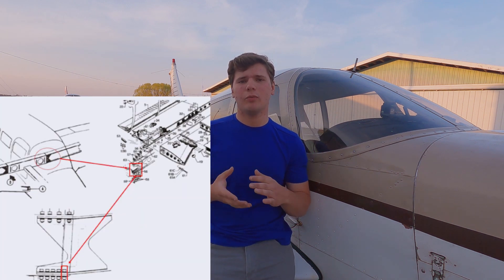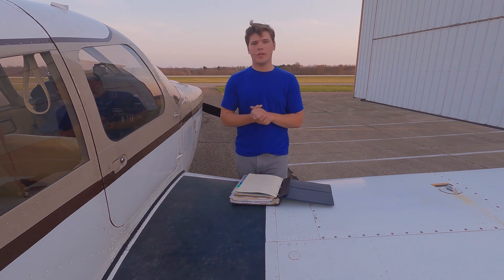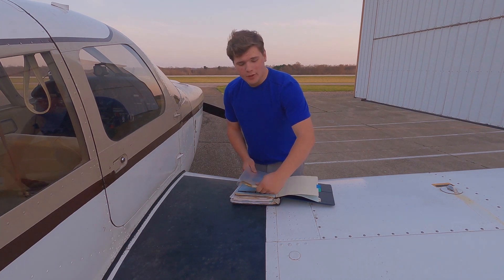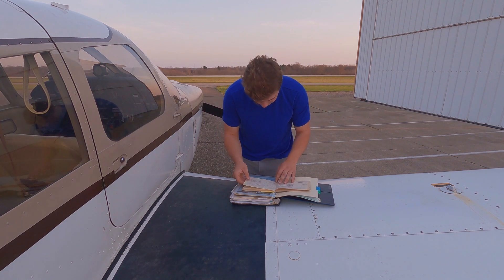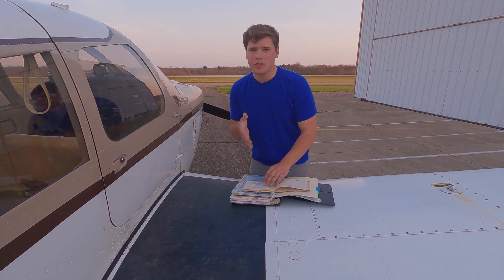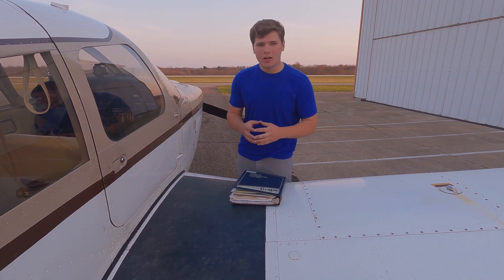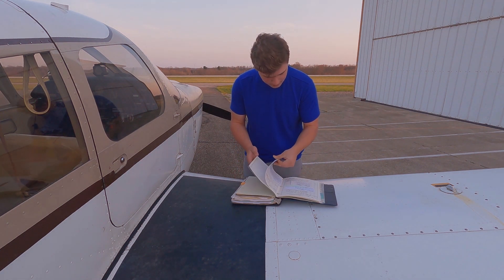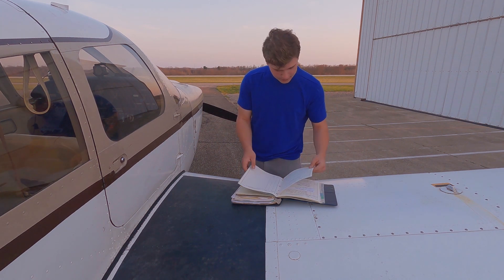Piper Wing Spar AD Explained | Does My Cherokee Qualify???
Hi Everbody! I wanted to make a quick video explaining the Piper Wing Spar Ad that just came out. I also show you guys if my aircraft qualifies under the new AD. Hope You Enjoy it!